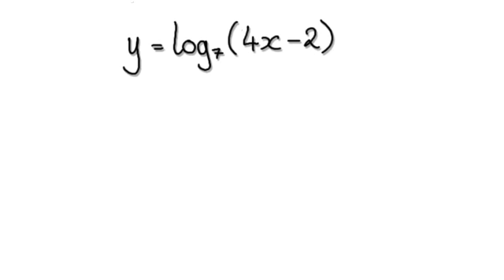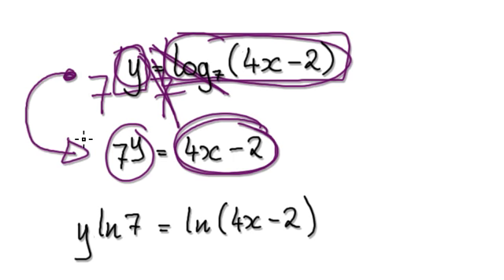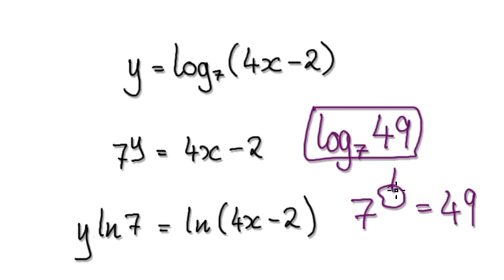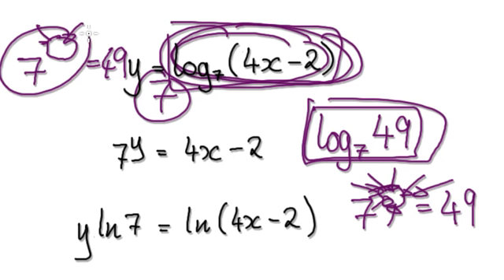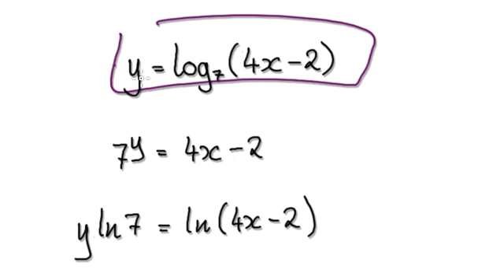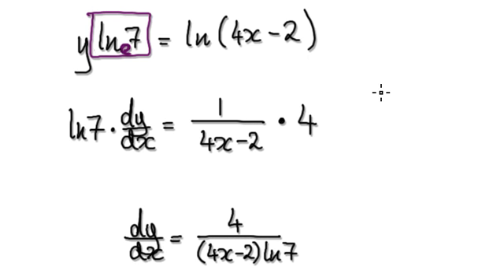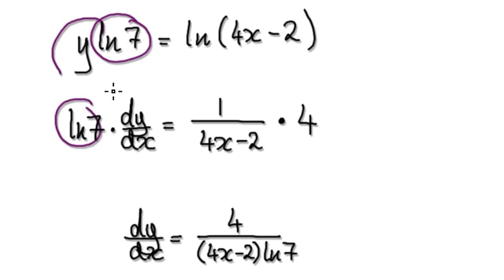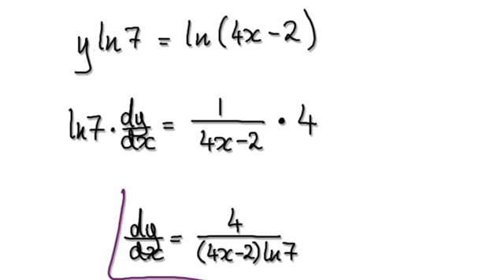Video 1382.1 - Differentiation, Log - Practice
Differentiation Hard